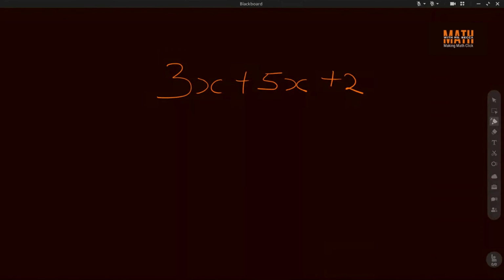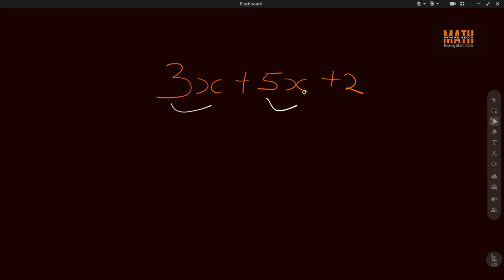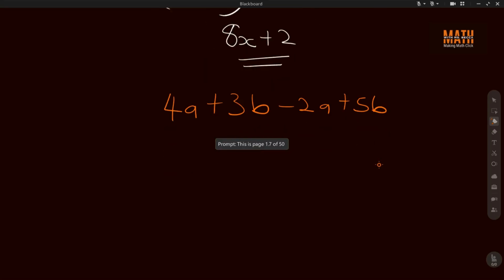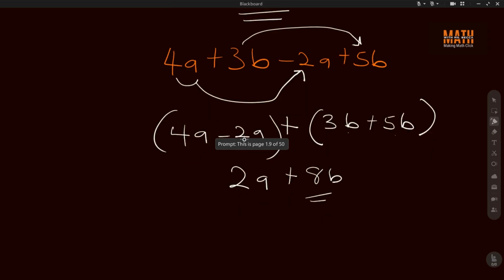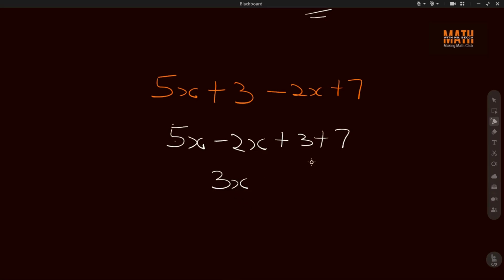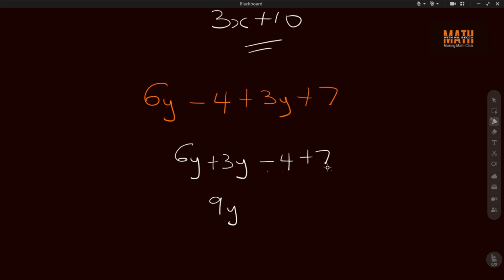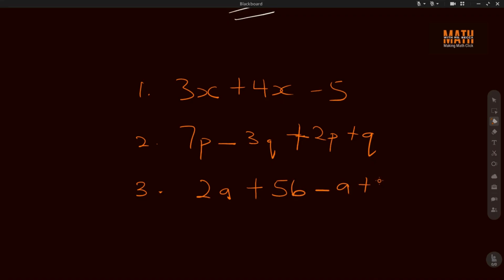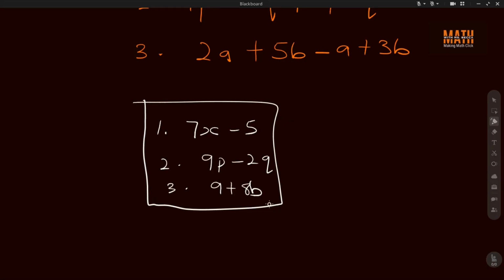Simplifying Algebraic Expressions | Combine Like Terms Easily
Learn how to simplify algebraic expressions by combining like terms!
Ms. Becca breaks it down step-by-step using simple examples and a clear board. Perfect for beginners who want to master algebra with confidence.

Simplifying Algebraic Expressions – Combine like terms, addition/subtraction.
0:00 - Introduction
0:15 - What are Like Terms?
0:55 - Combine Like Terms
1:35 - Example 2 (With Multiple Variables)
3:00 - Example 3 (Including Constants)
3:55 - Example 4 (Tricky Signs)
5:00 - Practice Questions
6:20 - Summary / Key Tips